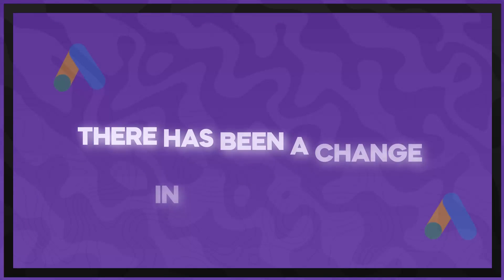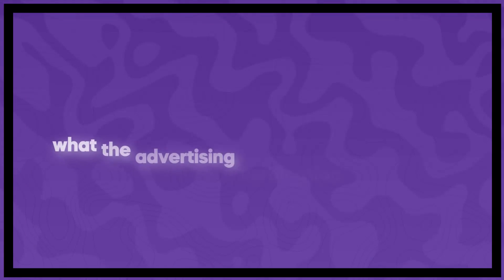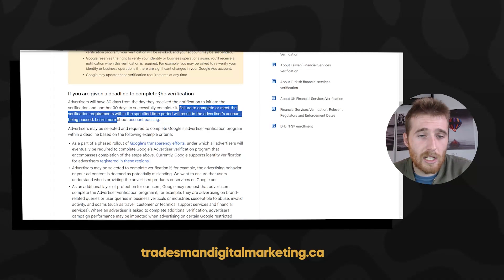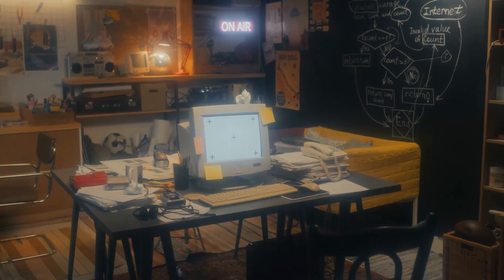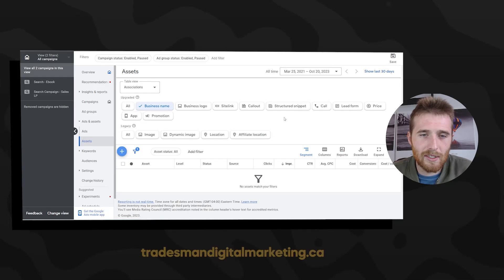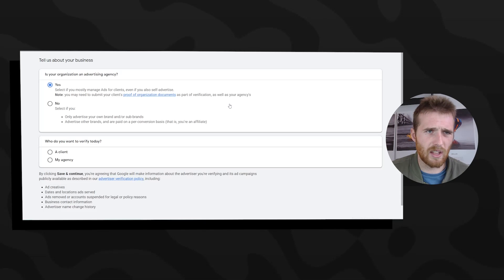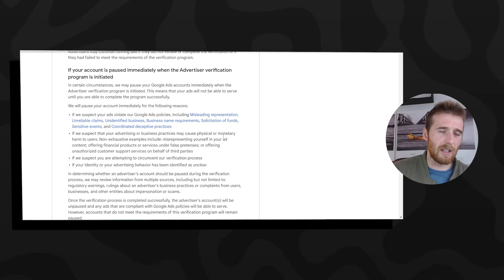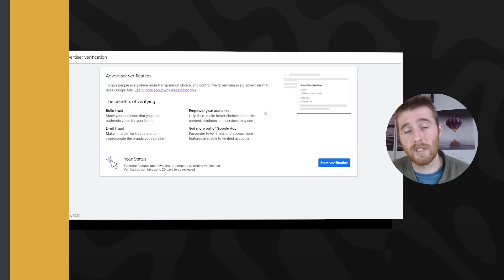Google Ads Advertiser Verification Explained (And Why You NEED To Do It Now)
Are you ready to take your Google Ads campaigns to the next level? In this comprehensive guide to Google Ads Advertiser Verification, we delve into the essential steps and details you need to know to get verified and optimize your advertising strategy!

🌟 What is Advertiser Verification? 🌟

Advertiser Verification is a process implemented by Google to ensure transparency and trust between advertisers and users. It helps establish legitimacy and credibility for businesses running ads on Google's platform.

🔑 Key Benefits of Advertiser Verification: 🔑

Improved credibility and trust with your audience.
Enhanced ad performance and visibility.
Strengthened brand reputation and authenticity.

Step-by-step guide to the Advertiser Verification process.
Tips and best practices to streamline the verification procedure.
Insights into why verification matters for your advertising success.
Real-world examples of successful campaigns post-verification.

🎓 Who Can Benefit from This Video? 🎓

Business owners and marketers leveraging Google Ads.
Agencies managing advertising for clients.
Anyone seeking to maximize their advertising impact on Google's platform.

🚀 Join us as we navigate the ins and outs of Google Ads Advertiser Verification, providing you with the tools and knowledge to elevate your advertising game! Don't miss out on this opportunity to stand out and thrive in the digital advertising landscape.